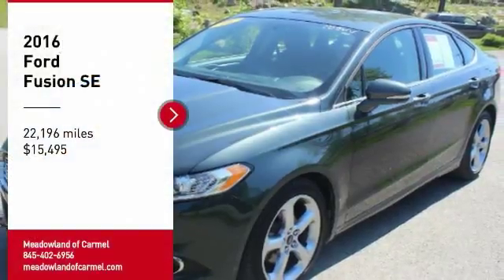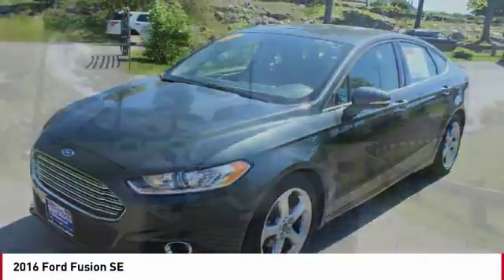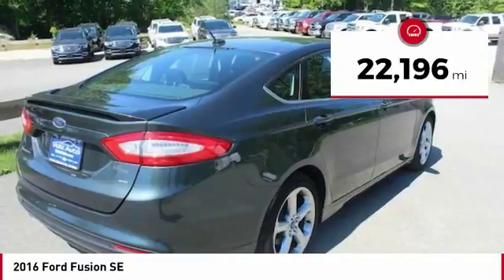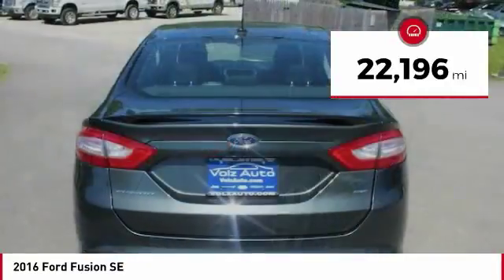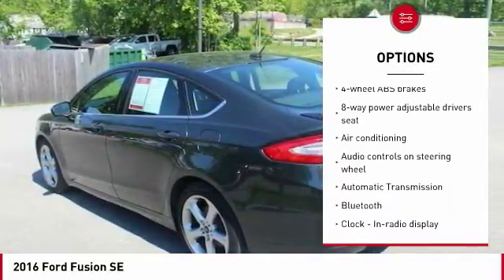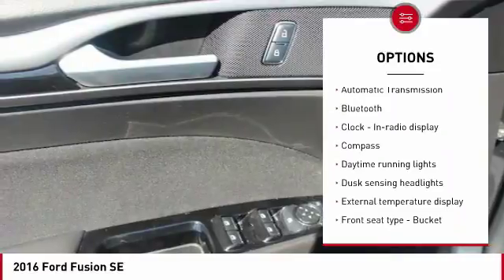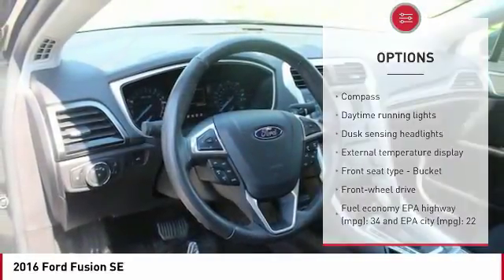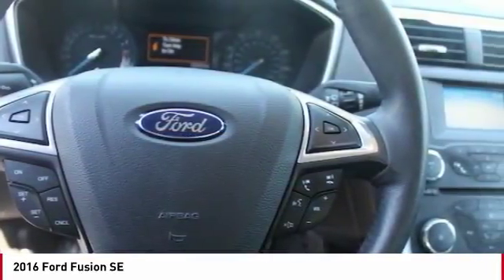2016 Ford Fusion Carmel NY P0541V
Meadowland of Carmel of Danbury New York serving Poughkeepsie, Newburgh, Wappingers is one of the finest Chrysler Dodge GMC dealerships. Please research our website for your next vehicle purchase!

2016 Ford Fusion SE - $15495

You'll love this 2016 Ford Fusion. This is a  you'll want to take home.